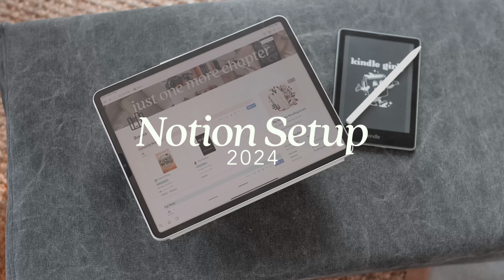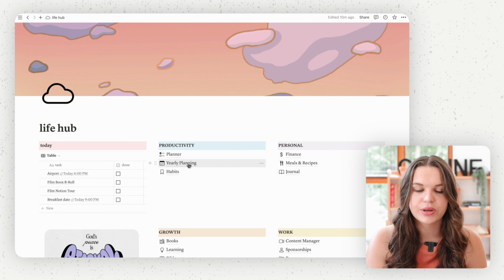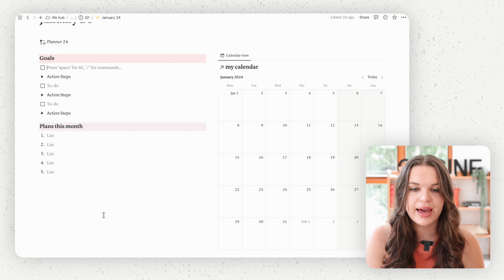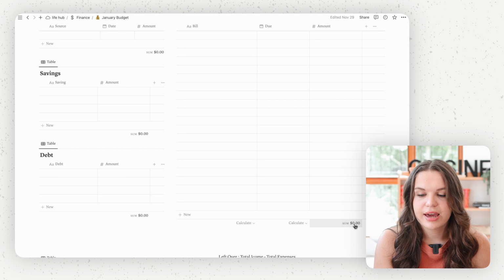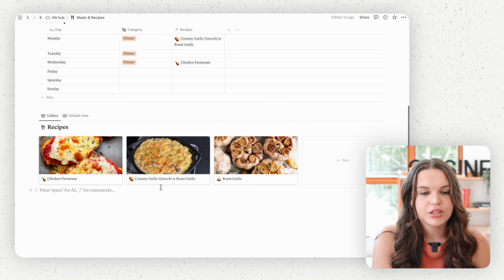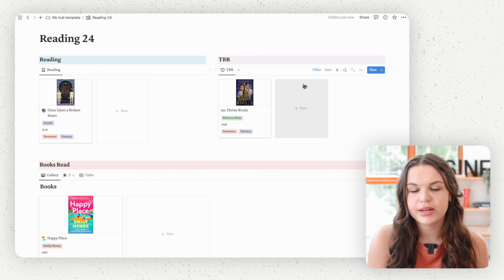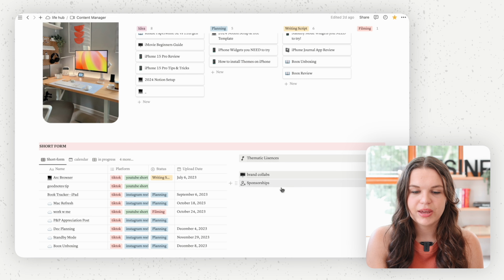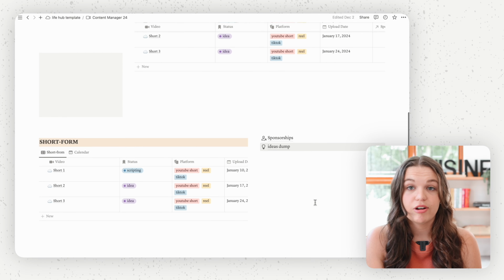🪴 My 2024 Notion Setup (+ free template) | planning, goals, tracking 💻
Here is my official Notion setup/tour for 2024 with a free template for you to use if you please. Enjoy!

• age:  21
• where from: South Africa
• editing software: final cut pro
• fcp plugins:
• computer: M1 Pro MacBook Pro
• camera: Canon 90D
• lens: Sigma 30mm f1.4